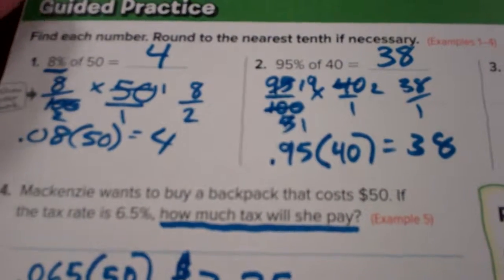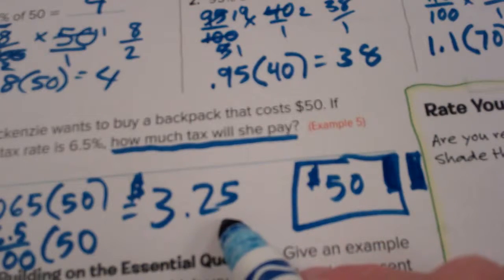Ch2 Lesson 1 Percent OF